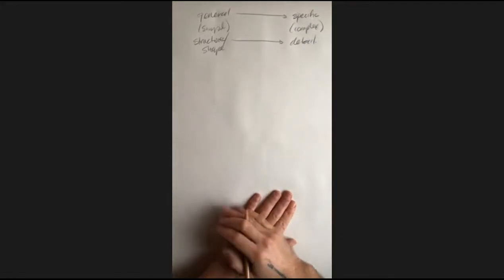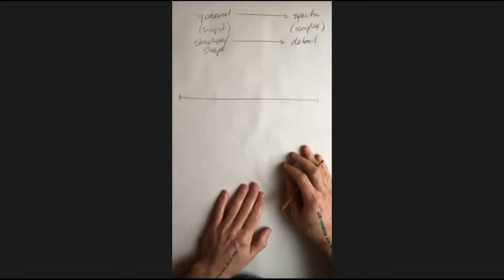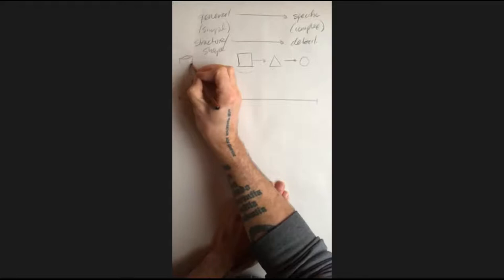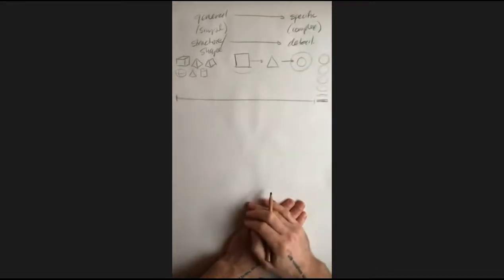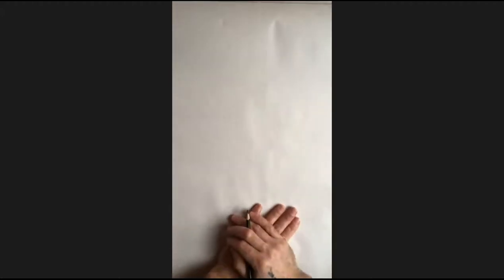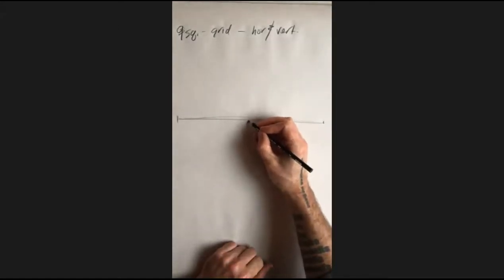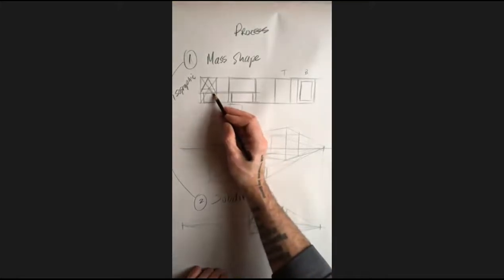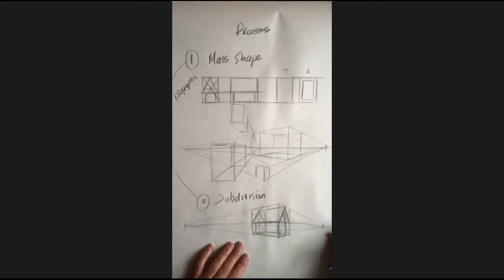Image Theory for the Visual Arts - Lesson 2 - Compound Object Design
Lesson 2 of a 14 week course on Perspective and Composition

Topics covered in lecture: Basic geometric objects in perspective (ellipses, pyramids, cones, cylinders, spheres), 1pt and 2pt square construction, ellipse construction and characteristics, object construction, mass shape, combining basic shapes to create compound objects, detail development.